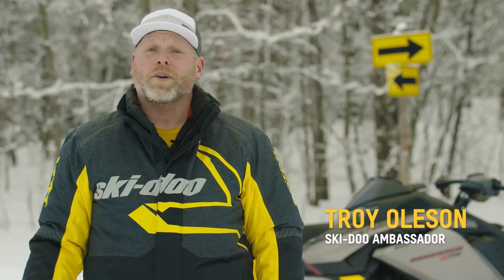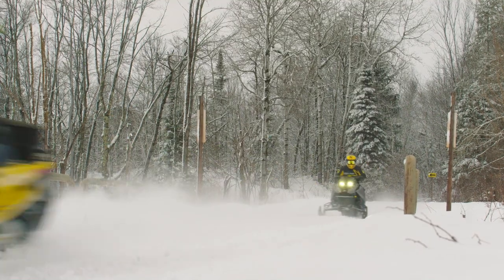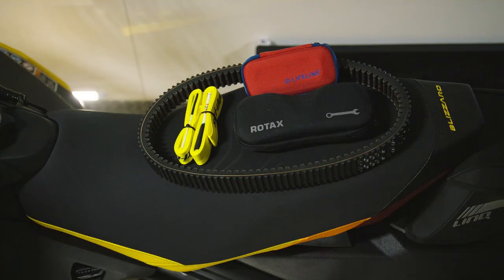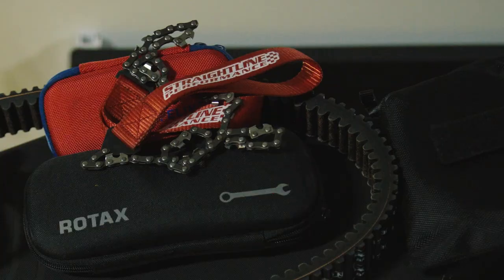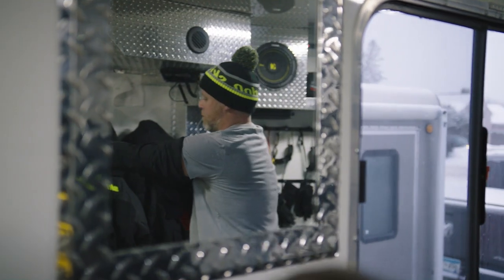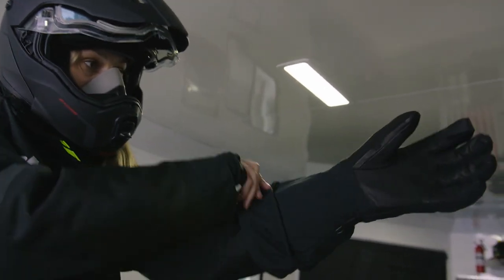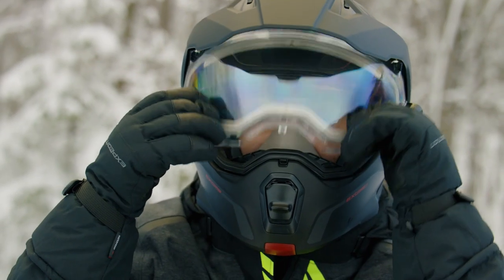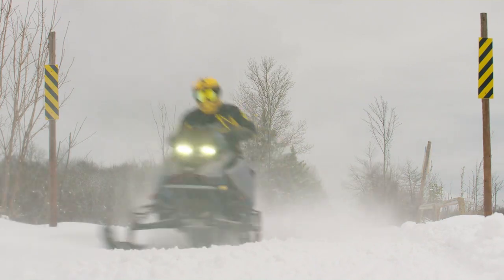Ski-Doo Trail Snowmobile Safety Gear Basics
Are you carrying the right trail snowmobile safety gear? Ski-Doo Ambassadors Troy Oleson and Tiffanie Hoops show you what they recommend you bring along on every ride, as part of International Snowmobile Safety Week and the BRP Responsible Rider program. They’ll explain the basics of trail snowmobile, how to properly dress while driving a snowmobile on-trail and walk you through all the must-have extras with them on the snow.